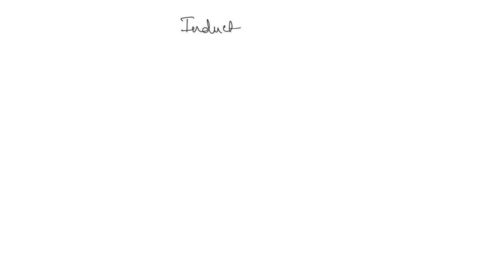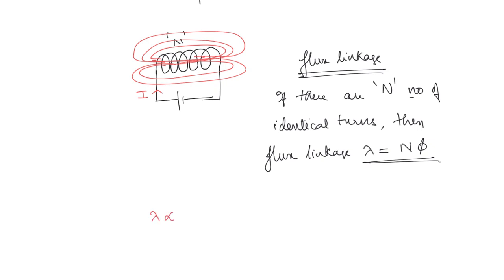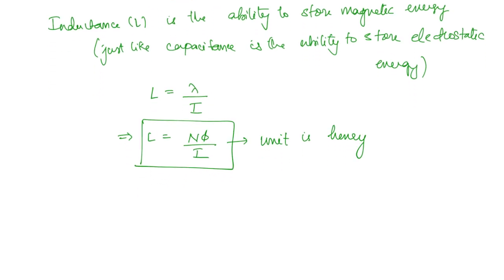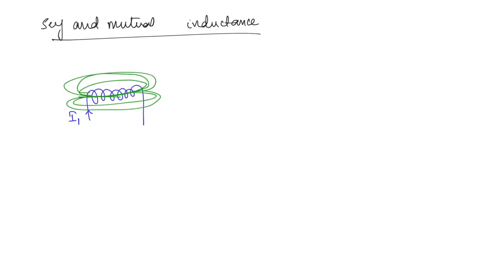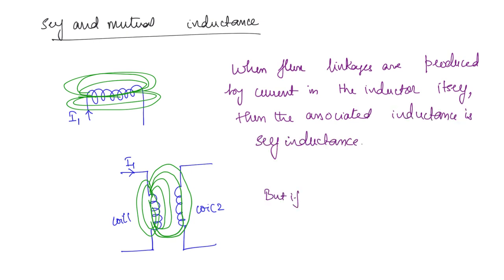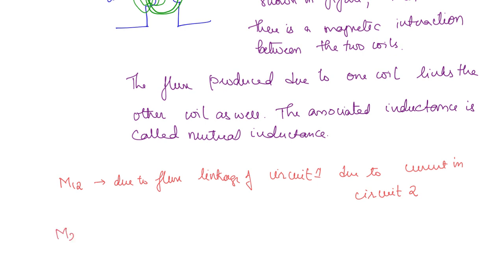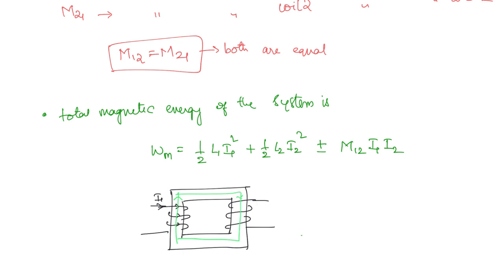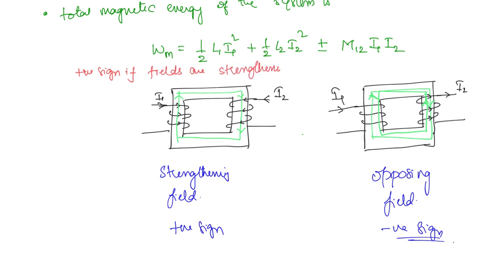Lec 26: Inductance | Electromagnetic Fields